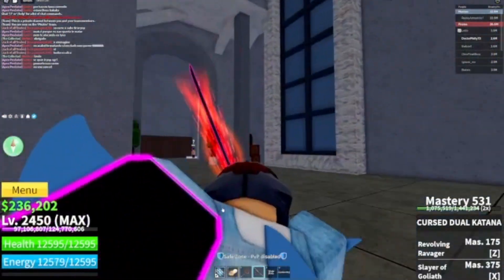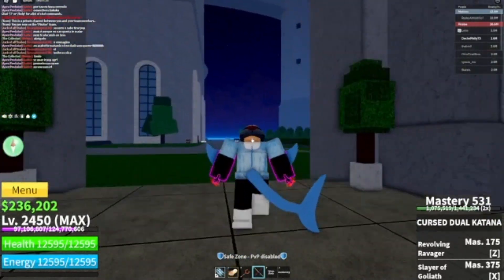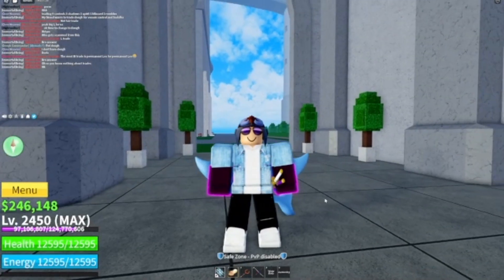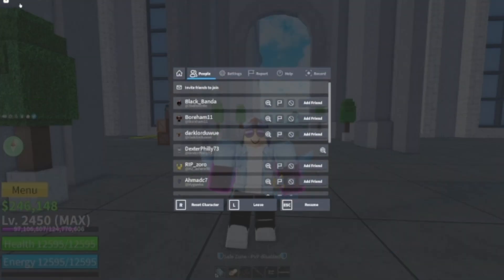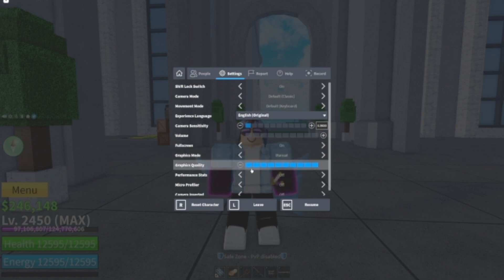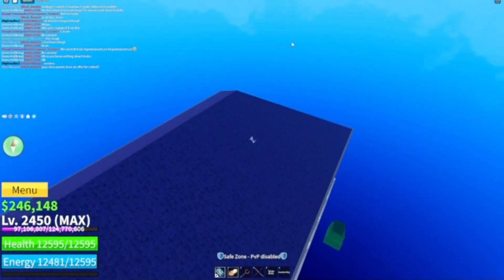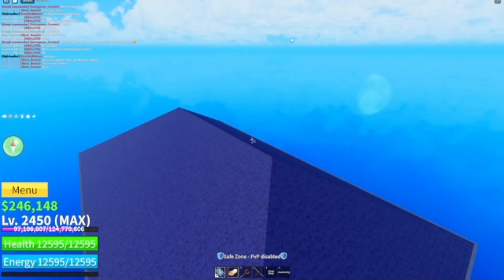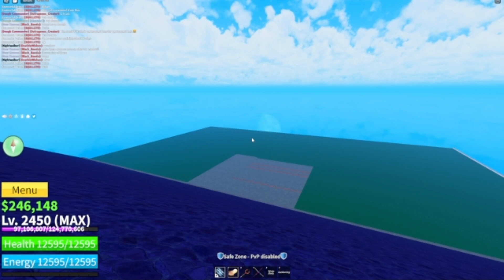FASTEST Method for FULL MOON in Roblox Blox Fruits!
Discover the ultimate shortcut to achieving the Full Moon form in Roblox Blox Fruits with our FASTEST Method! In this video, we reveal a step-by-step strategy that will accelerate your progress and help you unlock the Full Moon transformation in record time. Whether you're a seasoned player or just starting your Blox Fruits adventure, this efficient technique will guide you towards harnessing the power of the Full Moon. Don't waste any more time searching for answers – watch our video now and dominate the seas with this lightning-fast strategy!

👍SOCIAL LINKS👍

description wrote by chatgpt LMAO